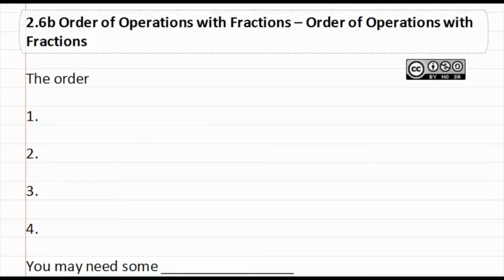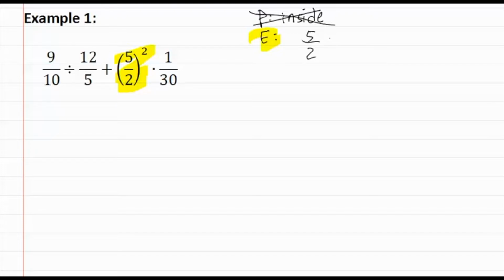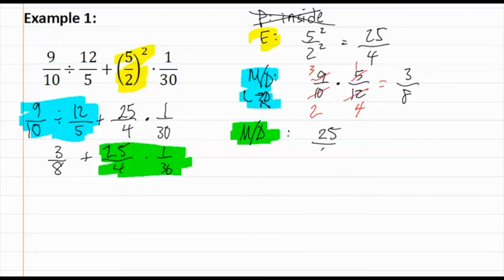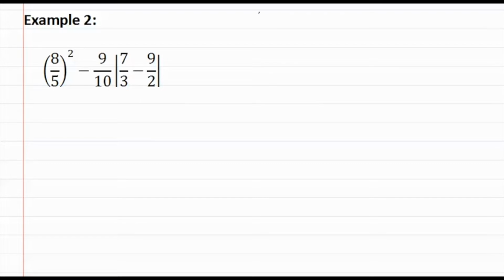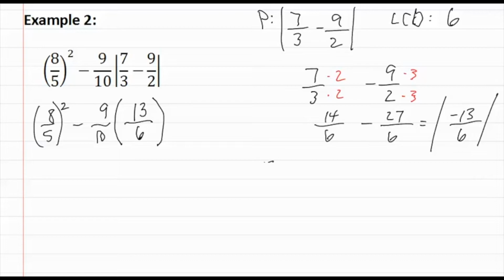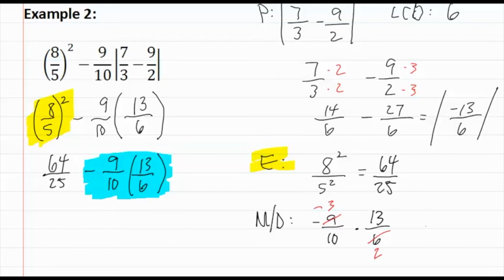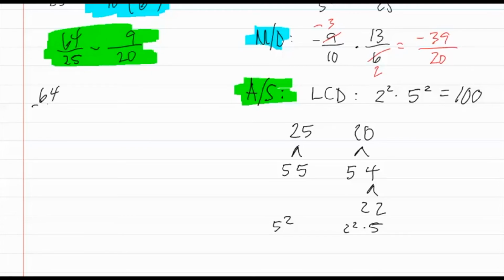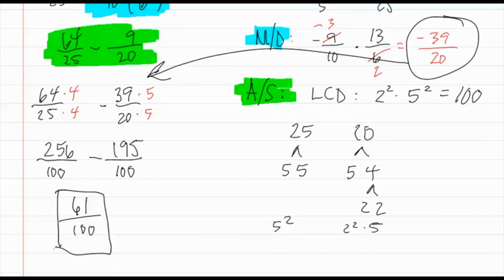How to Use The Order of Operations With Fractions and Exponents (With Solved Examples)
"How to Use The Order of Operations With Fractions and Exponents (With Solved Examples)" by Bigbend Emporium is licensed under a Creative Commons Attribution license (reuse allowed) based on a work